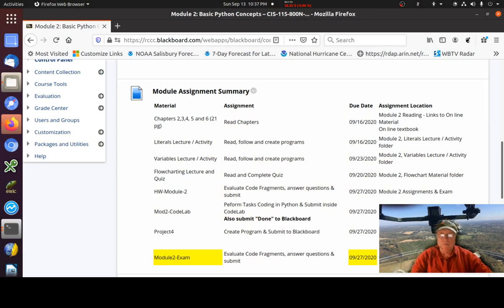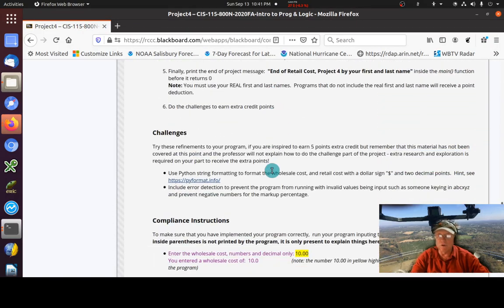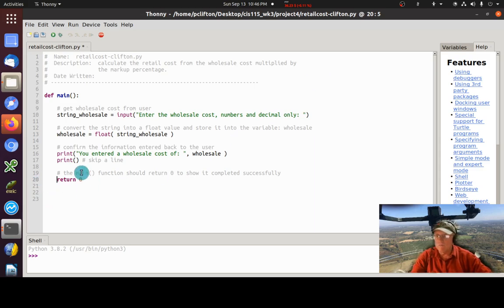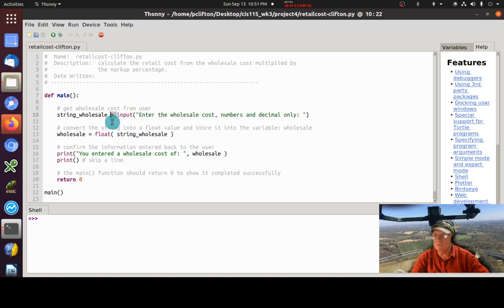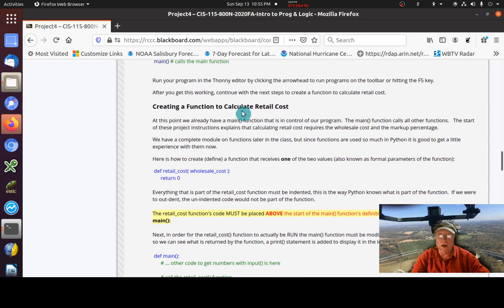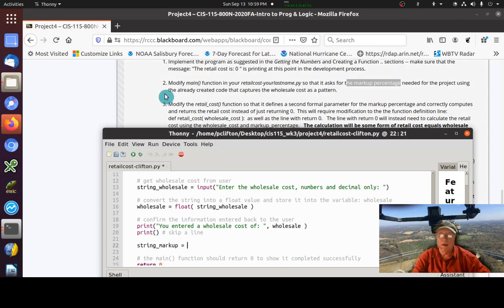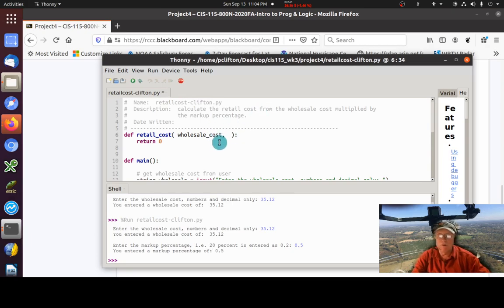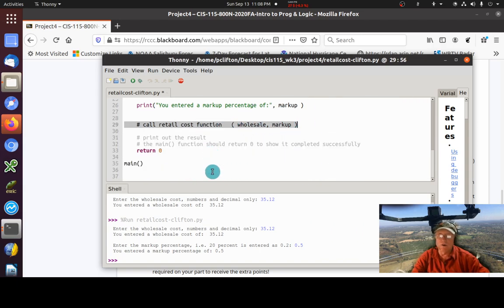CSC-120 Getting Started with Project 4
Walks students through getting a working Project 4 (Retail Cost) program started.  Code is created up to the point of modifying the retail_cost() function to accept another formal parameter, and having the main() function call the retail_cost() function with two arguments.